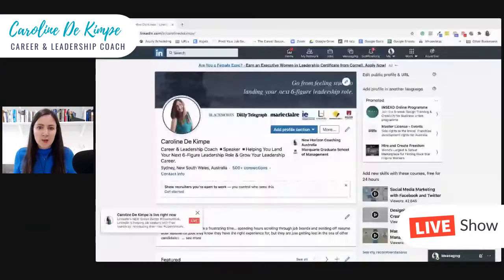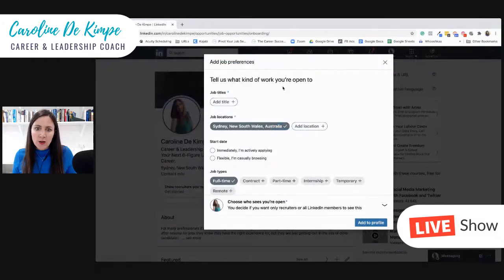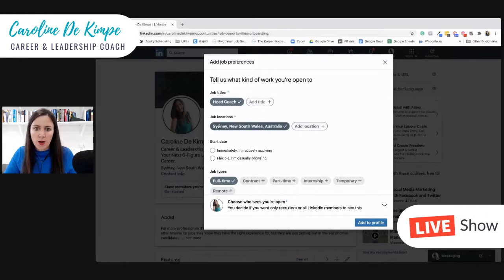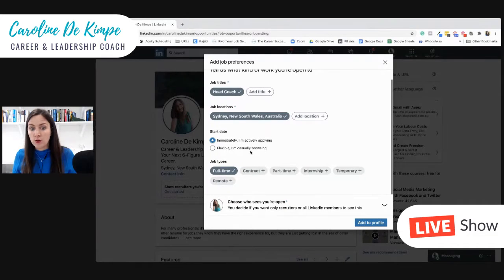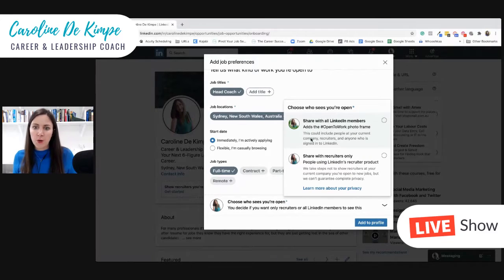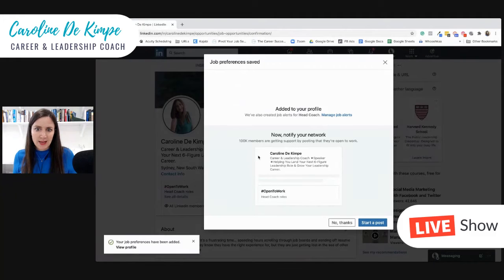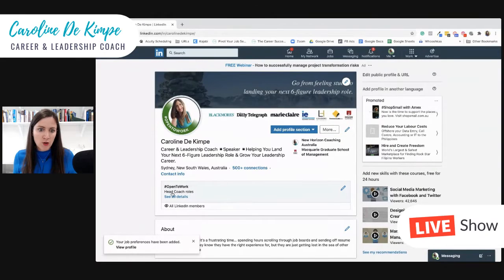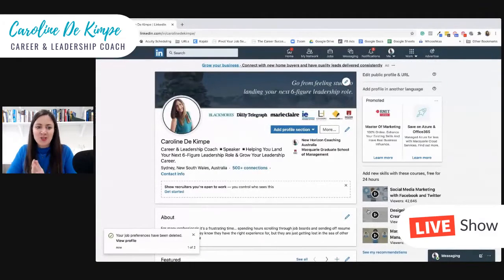LinkedIn's NEW Green Badge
Ready for the next step in your leadership career but struggling to stand out or lacking interviews? Or perhaps, when you talk to recruiters, you're either pigeonholed or the recruiter doesn’t really get what you do. Discover the 5 things my clients do to land their next 6-figure leadership role.

✦ THE CAREER SUCCESS PROGRAM

An intensive coaching program to help professionals (managers, heads of or directors) craft their story, raise their profile and stand out from the crowd so that they can land their next 6-figure leadership role.

✦ DOES THIS SOUND FAMILIAR?

- Ready for your next step but struggling to stand out?
- Cringe at the thought of selling yourself but you know it's critical if you want to get noticed?
- Disappointed because your career isn’t where you’d hoped it would be by now?
- Sick of getting rejected and lacking interviews?
- Ready to make some necessary and probably well overdue changes?

I'm an Executive Recruiter and Senior HR Professional turned Career & Leadership Coach. My super power? I help professionals, like you, land their next 6-figure leadership role where they feel challenged, fulfilled and get the financial rewards they deserve by helping them craft their story, raise their profile and stand out from the crowd.

Working for over 13 years in the recruitment and HR industry I met and interviewed countless of candidates that were experiencing the same struggles and frustrations. They felt stuck. But with my help they were able to change their reality.

If you want to see how I can help you, let's schedule a time to talk. Here's a link to my calendar.